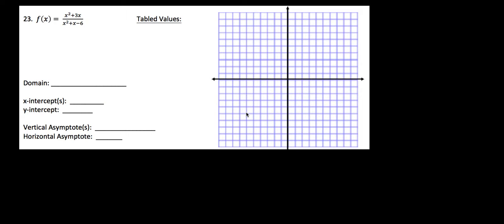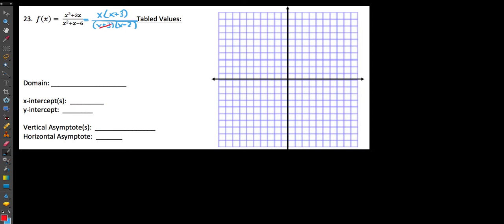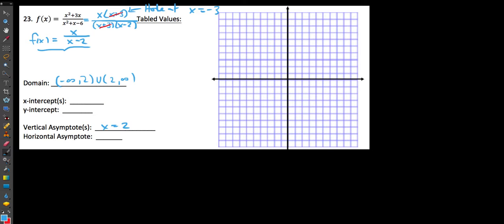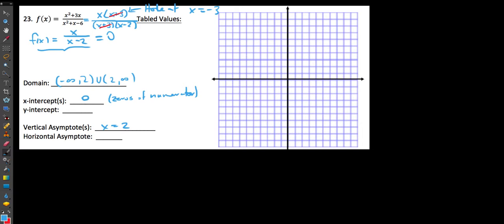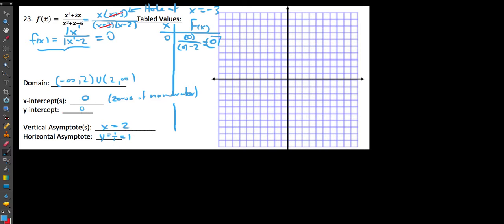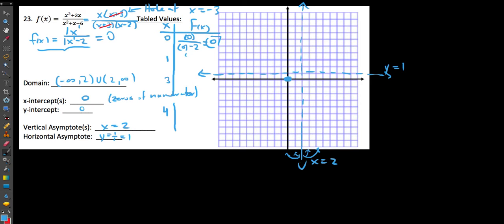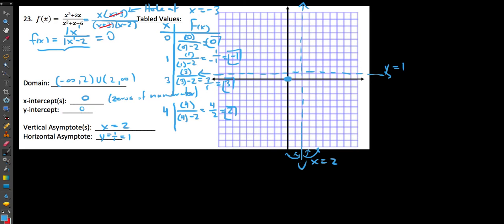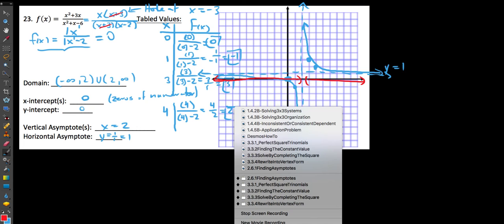2 6 2MakingAGraph